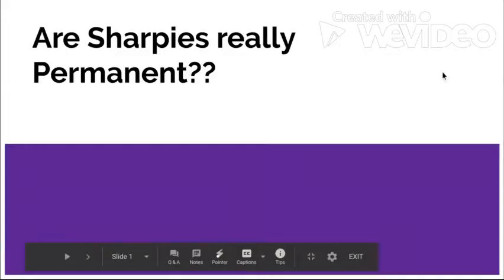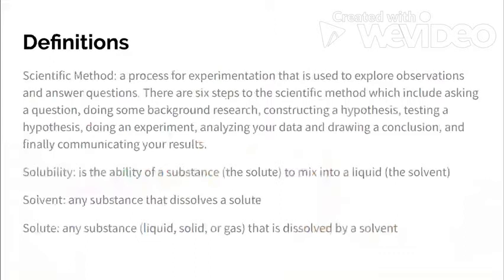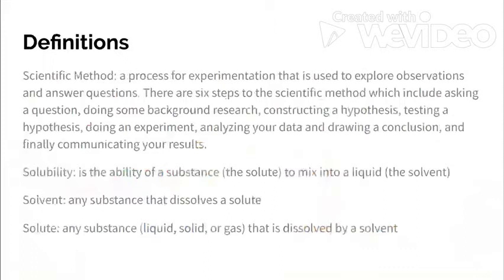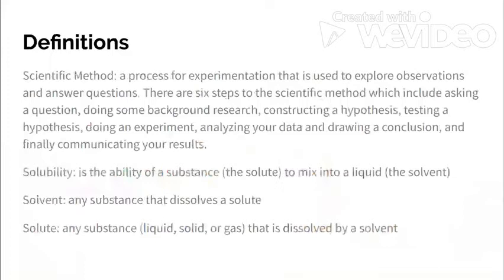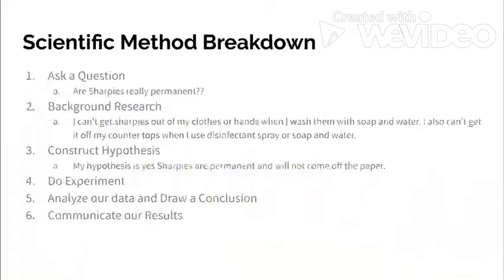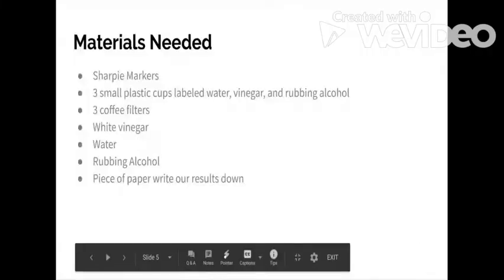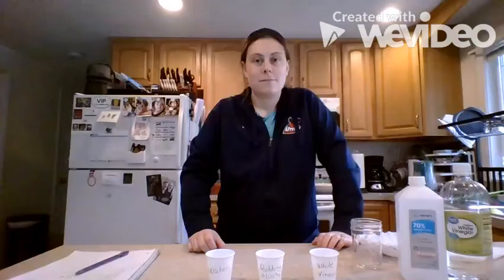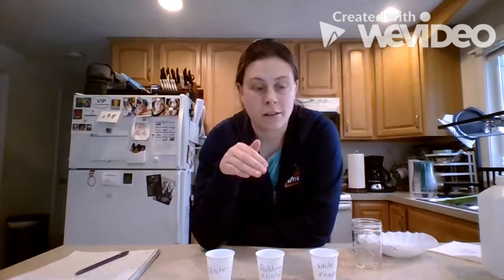Virtual Summer Program - Are Sharpies Really Permanent?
Alyssa goes through the scientific method, the meaning of solubility and then finishes with a science experiment to see if Sharpies are really permanent.